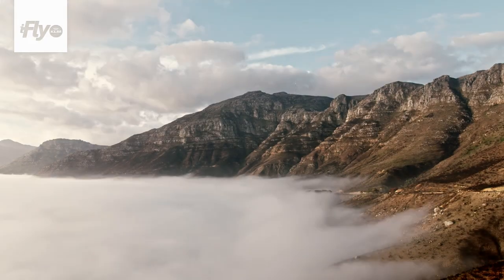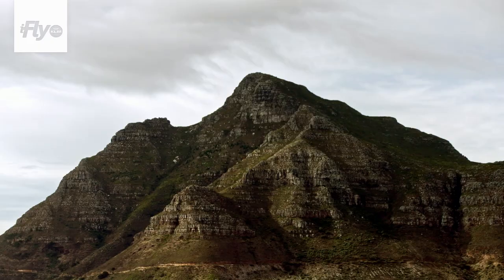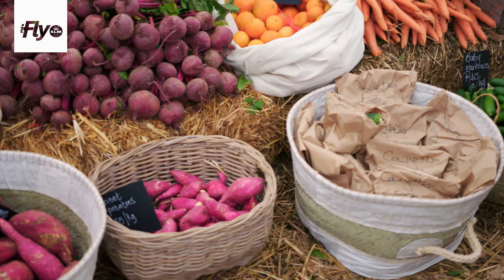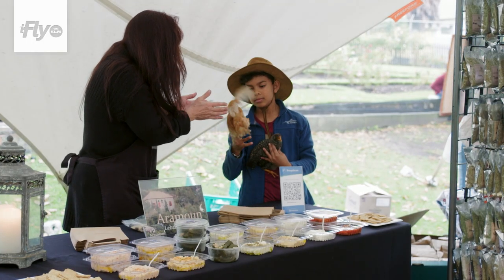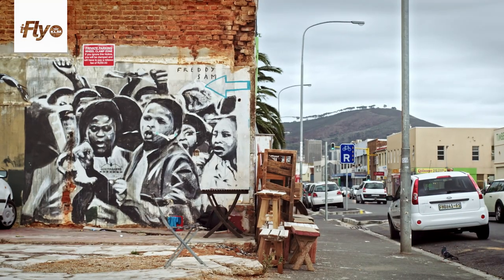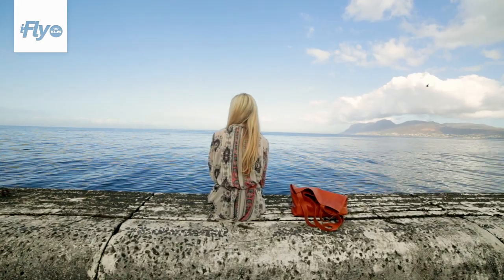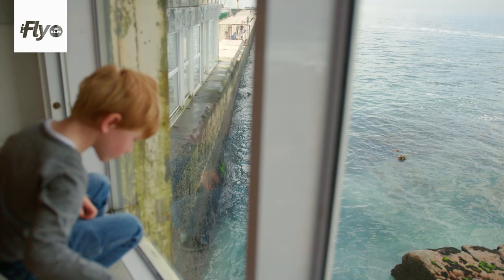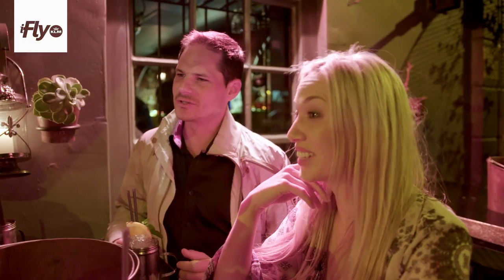iFly Little Secrets of Cape Town, South Africa’s Mother City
Cape Town is hard to resist: with its majestic Table Mountain, golden beaches and nearby vineyards, the city has won the hearts of many. But alongside these famous attractions are numerous little secrets. Local guide Nicki Ellis has lived in the Cape Town area all her life and will take you on a tour of her favourite spots in South Africa’s Mother City.